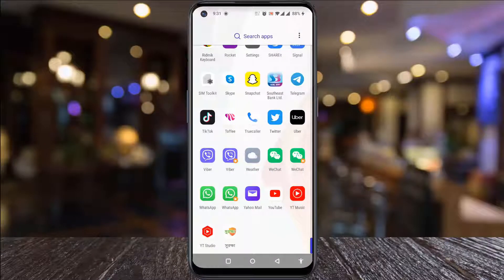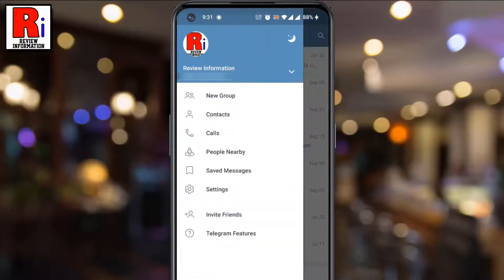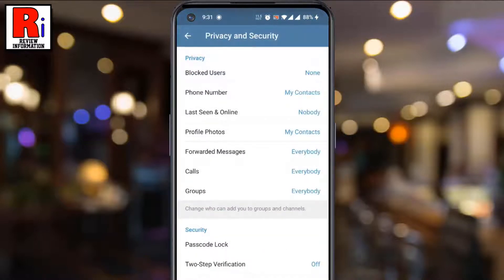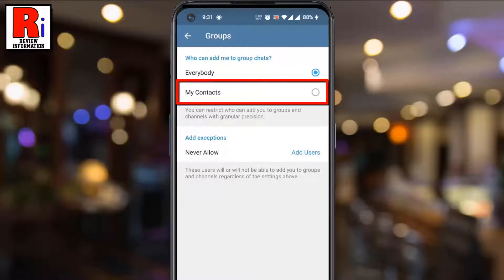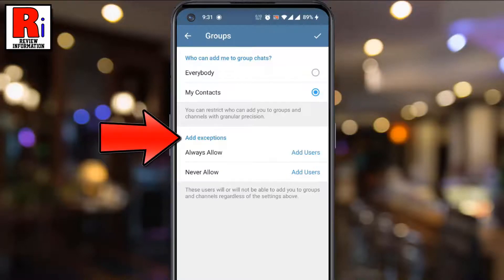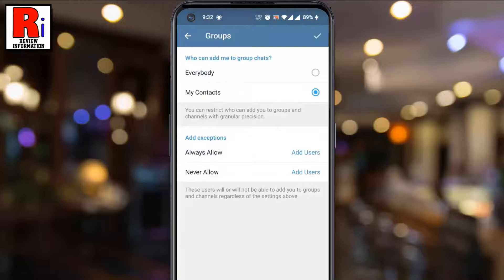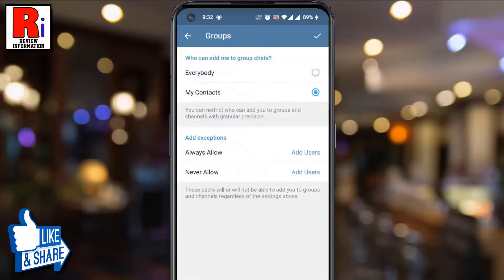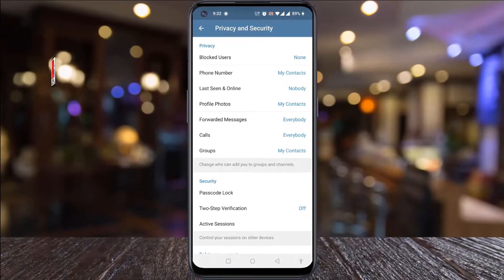How to Select Who Can Add You to Group Chats on Telegram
In this video I will show you, How to Select Who Can Add You to Group Chats on Telegram Messenger.

To begin, open the telegram app on your phone. Tap on the three lines from the top left corner. From the menu that appears from the left, select settings. Then go to, privacy and security. Under privacy section, tap on groups. Here you will find, who can add me to group chats. By default everybody is selected. Simply tap on, my contacts. From now on, only the person from your contacts will be able to add you to group chats.
Below you will see, add exceptions. Tap on, always allow. You can choose any of the contacts, who can always add you to any group chats. Now tap on, never allow. You can choose any of the contacts, who can never add you to any group chats. When you are all done, tap on okay from the top right corner.